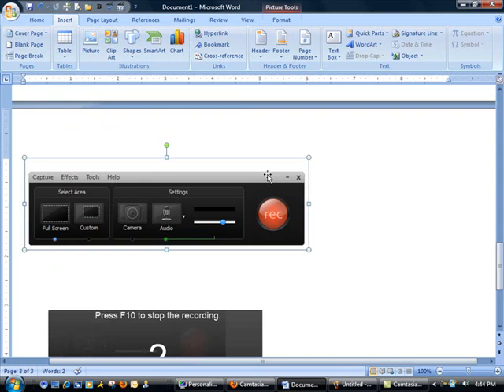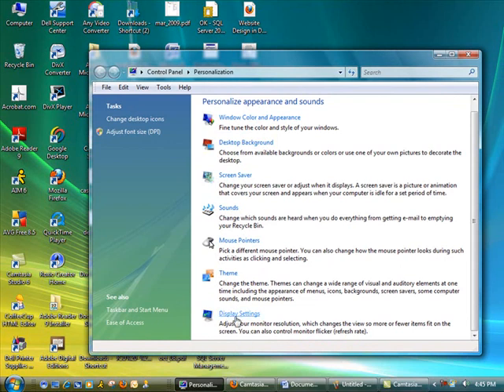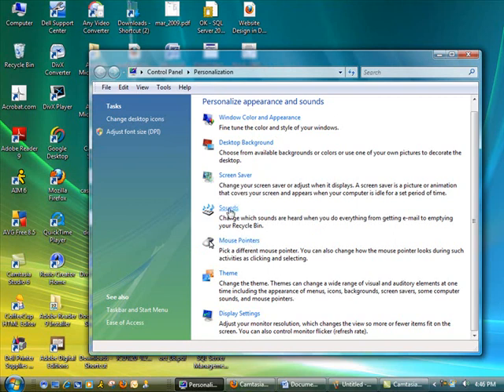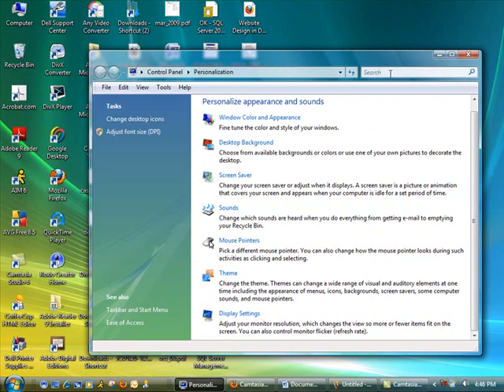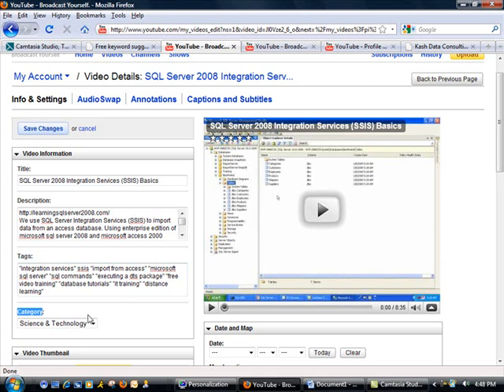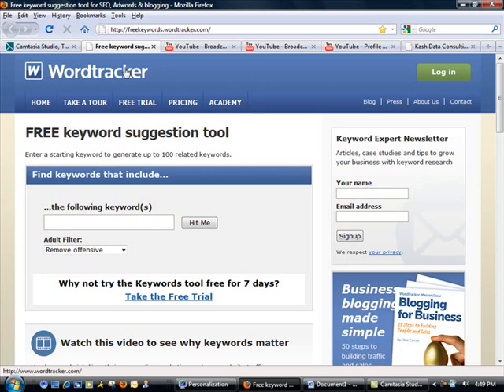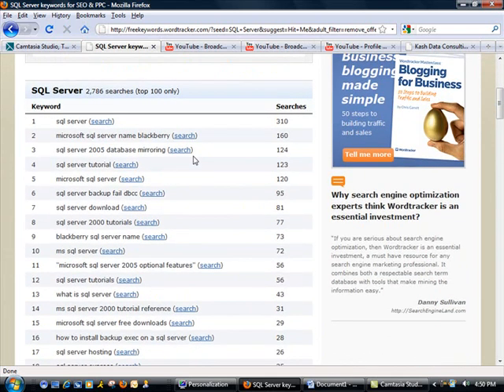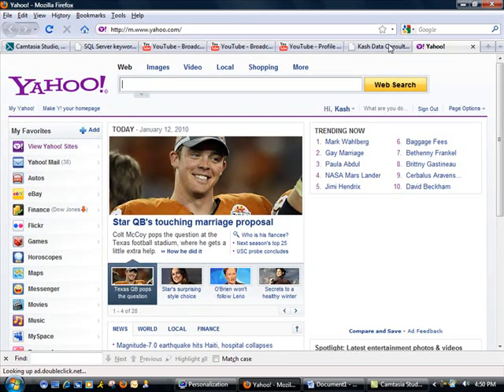How to Optimize Your YouTube Videos | Digital Marketing Tutorial | How to Rank Your YouTube Videos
Some helpful blog posts to check out.

Digital Analytics – The New Powerhouse of Marketing.

In today's video tutorial we talk about how to create an account on YouTube and how to optimize your YouTube video so it ranks higher on Google and YouTube when searched.

These include Title, Description and Tags that are specific to your Youtube video and give a huge natural seo boost to your content or products.

Using SEO keywords is significant when it comes to Search Engine Marketing for your videos.

Finally we discuss Free Seo Tools like Wordtracker.com and Seobook.com which will let you do seo free keyword research.